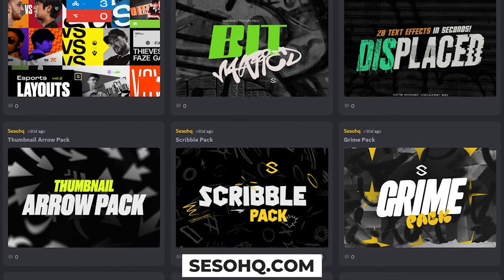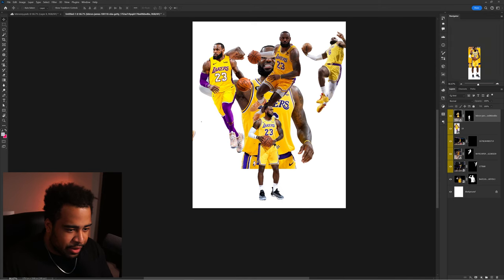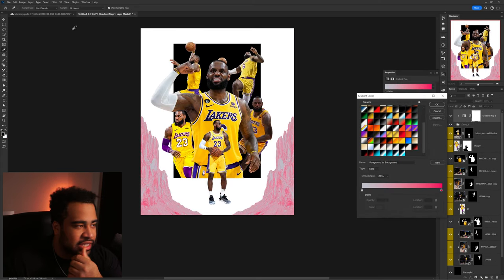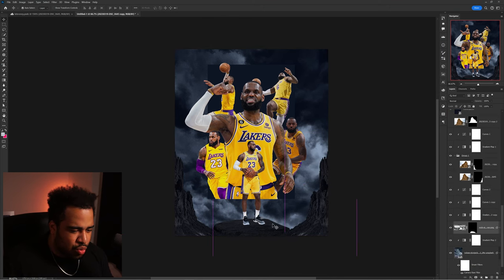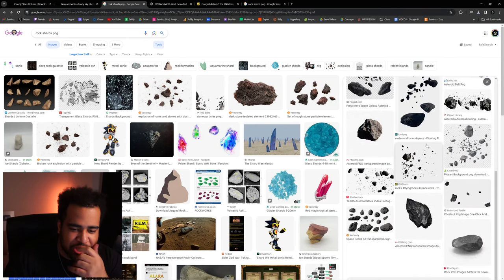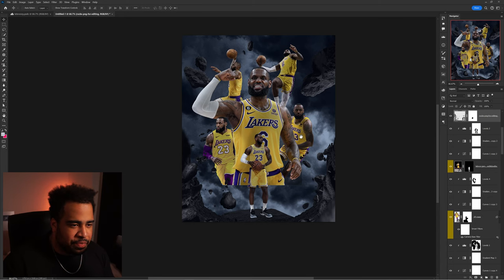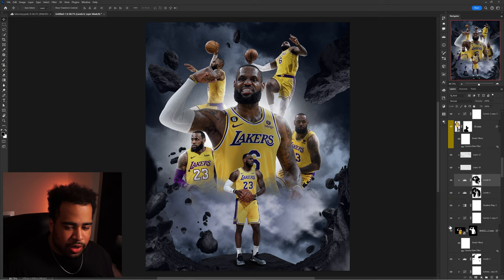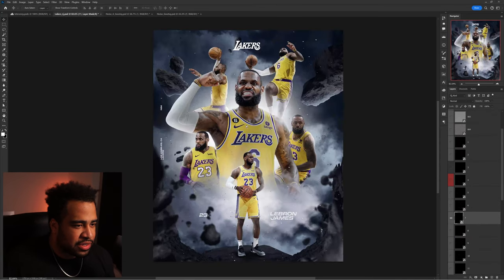Photoshop Tutorial: Creating a Sports Poster Design - EP5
Video Description: This fifth  episode we're creating a Sports Design Poster of Lebron James again. However this time I want to try photo manipulation, multiple photo treatments, add some explosions, smoke, and yeah.. Let's create. Photoshop Tutorial